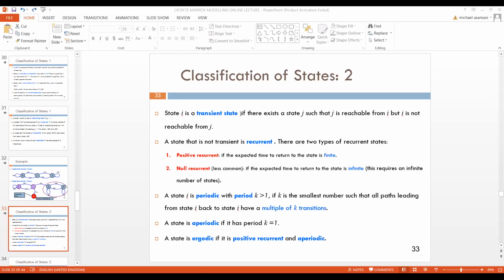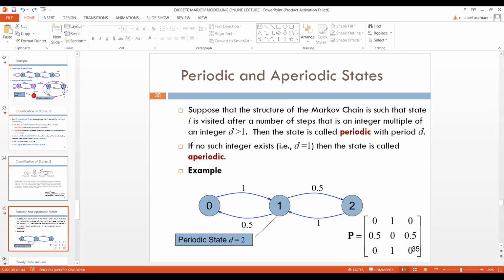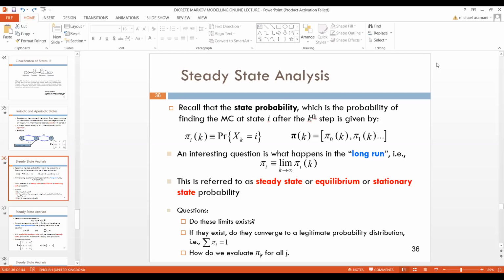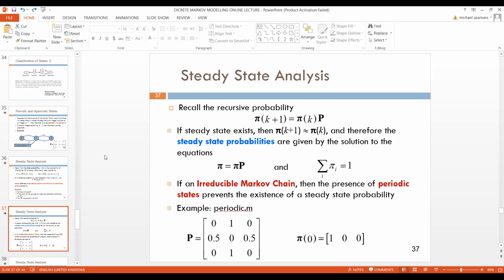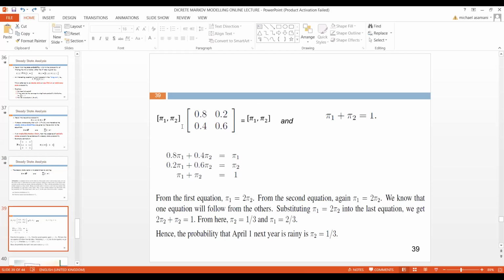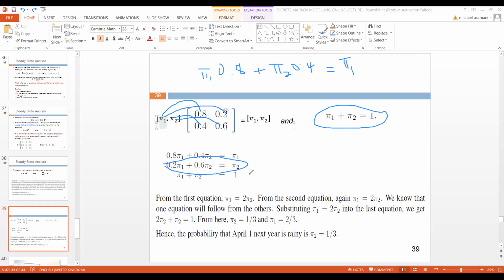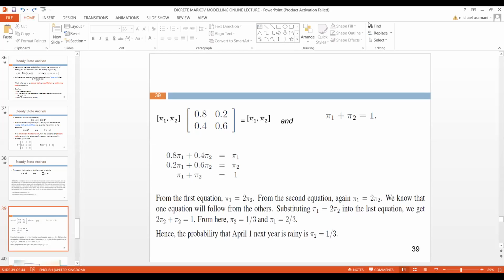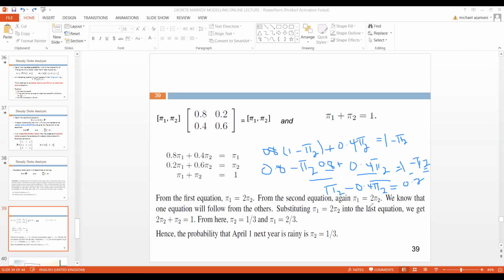markov modelling 3b